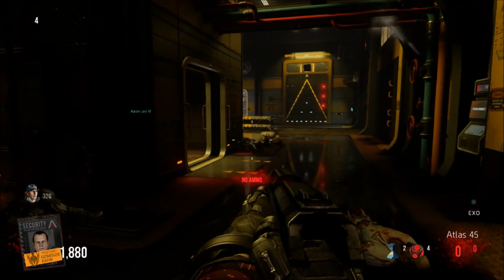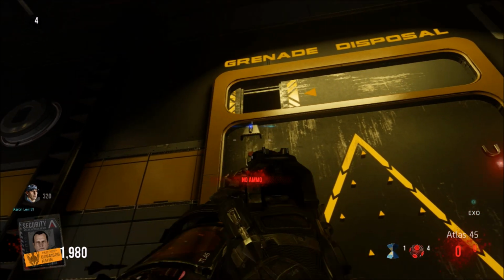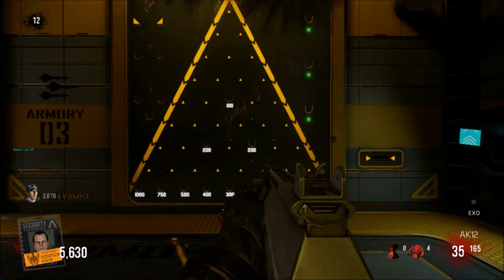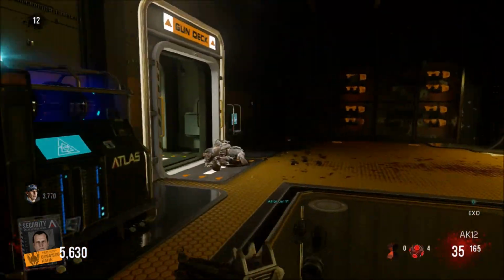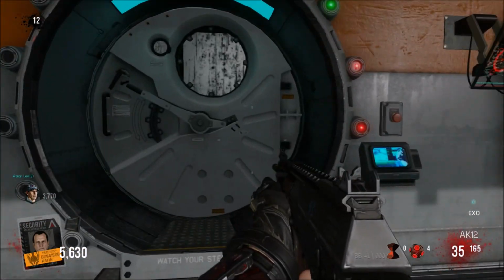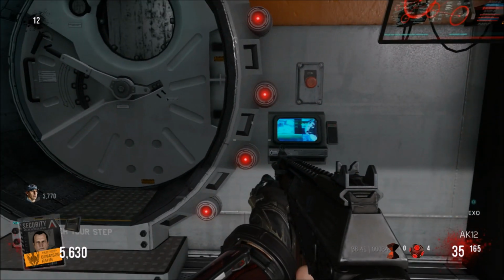Call Of Duty AW | Exo Zombies | Carrier Easter Egg | Part 2 | Grenade Disposal Puzzle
Hey guys and welcome to step 2 of the Carrier Easter Egg from Call Of Duty AW Exo Zombies.
For this step what you need to do is play the Grenade Disposal Puzzle 3 times to get the first keycard.
The game works as follows - All you need are Telefrags and Contact Grenades.

Throw 1 Telefrag into the Disposal to move the dropper to the left.
The dropper will cycle through each grenade in the game and you must throw a contact grenade into the hole when the dropper shows a picture of a certain type of grenade based on the order for the last one on each step just throwing a contact grenade in should lock the light in.

Game 1 - Distraction Drone, Contact Grenade.

Game 2 - Explosive Drone, Distraction Drone another Explosive Drone and then a Contact Grenade.

Game 3 - Explosive Drone, Nano Grenade Another Explosive Drone, Distraction Grenade another Explosive Drone and then a Contact Grenade.

The objective is to fill all 3 slots on the left with a different type of grenade. Once all 3 are filled, the Contact Grenade should bounce to the right and activate the green light.

Once complete, grab the keycard from the slit in the wall to the right, bring it to the Vault door, hold X to hear Oz talk, hold X again when he finishes and you will give him the keycard to complete step 2.